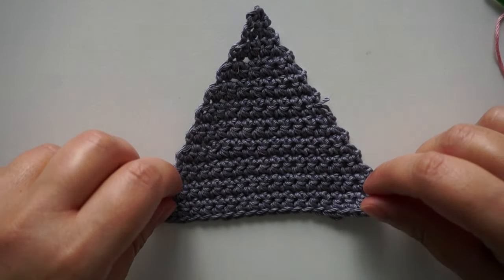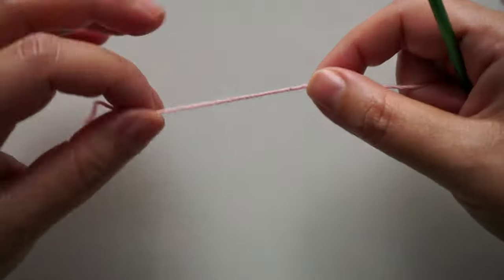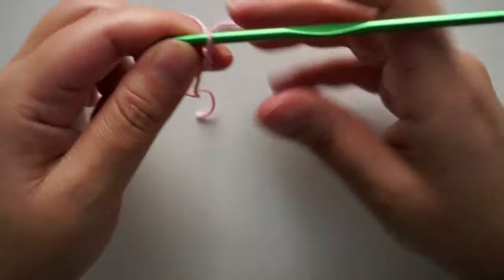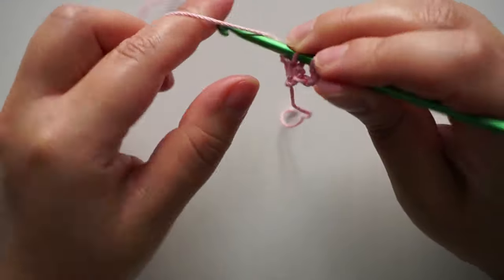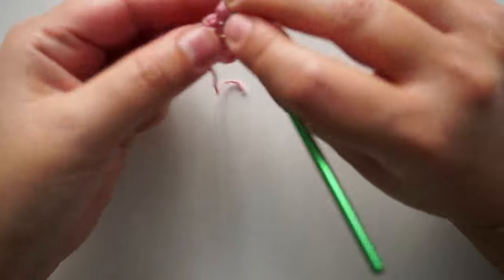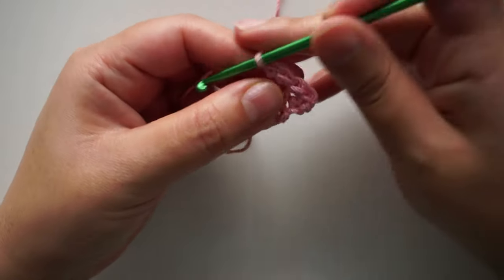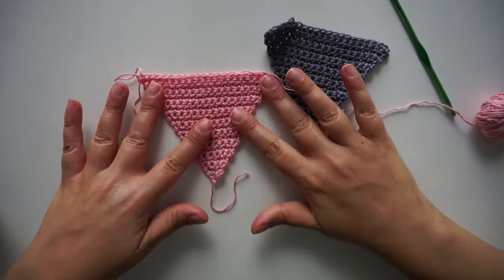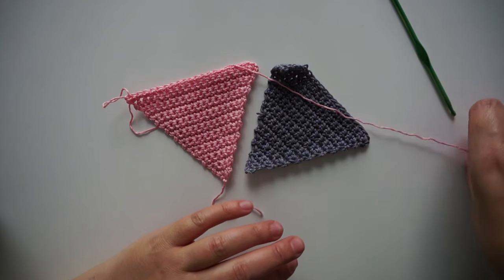How to crochet an easy single crochet triangle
YARN USED : ( Similar)

CROCHET HOOK SIZE: 4 MM

I get commission from anything you buy from this links . Thank you.